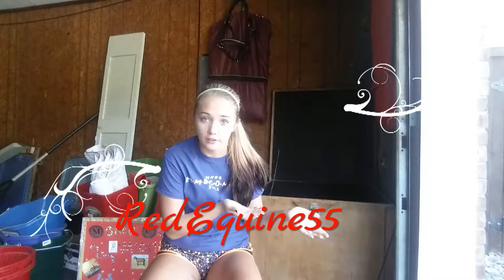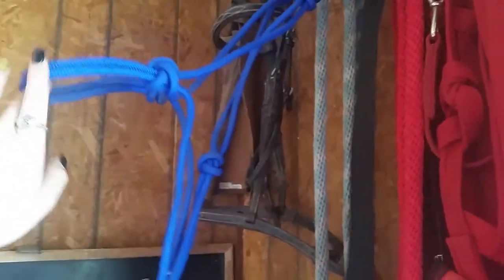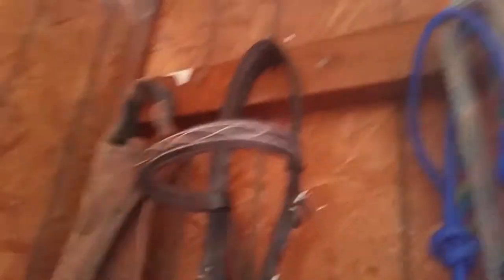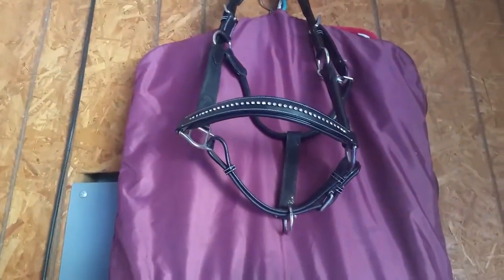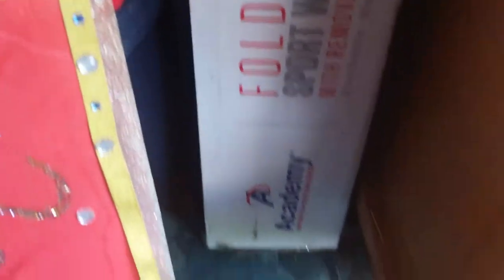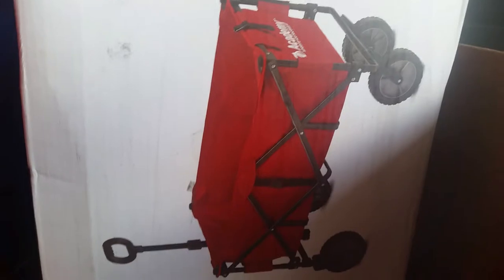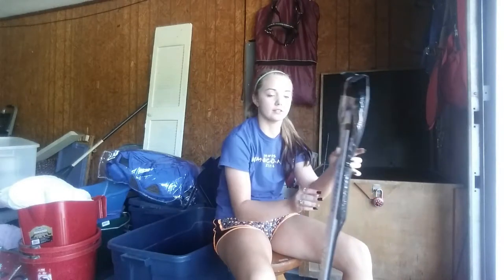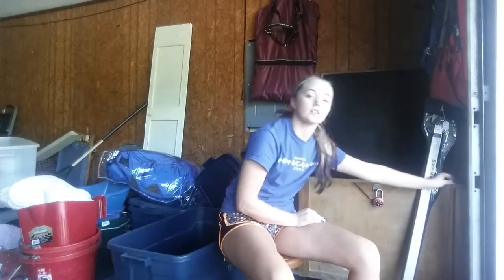Tack Box Tour/ Home Edition!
Hay Horse Lovers!
Here is a tour of all the tack I have currently at my house! I hope you enjoy and any video request or questions just leave down below!
RedEquine55